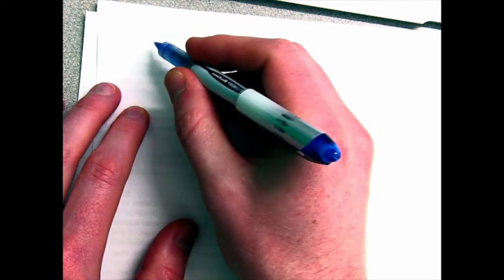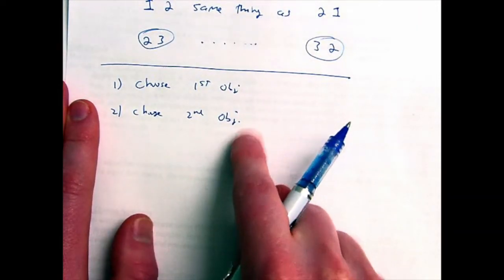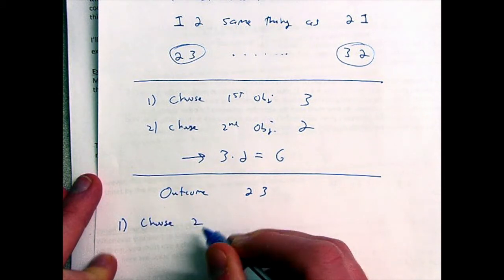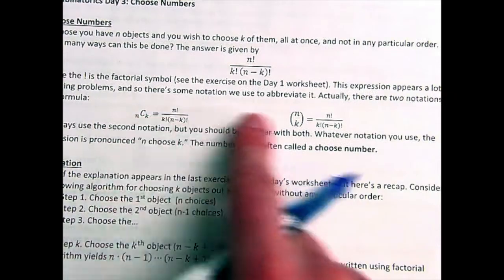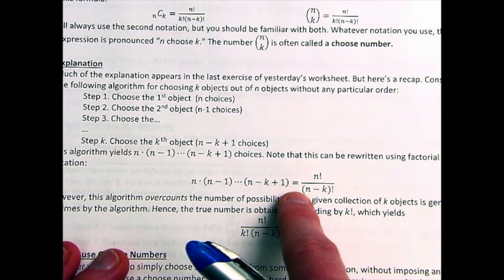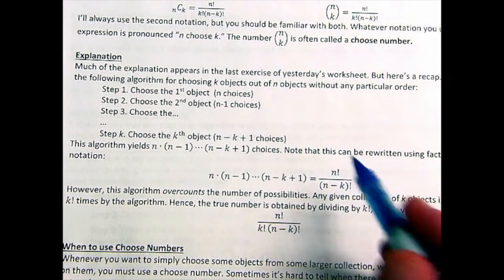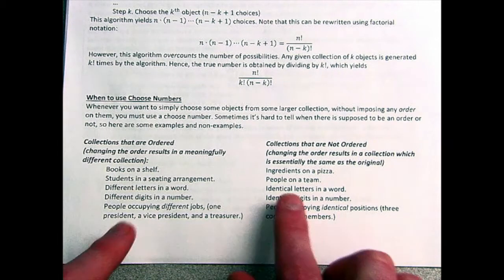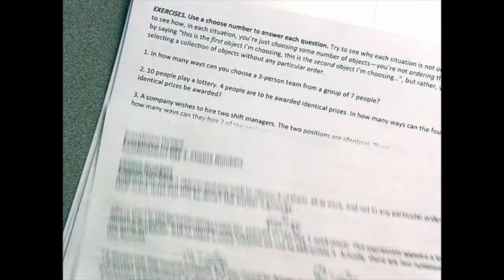Combinatorics Day 3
I derive the formula for choose numbers, then use choose numbers to solve problems where order doesn't matter.